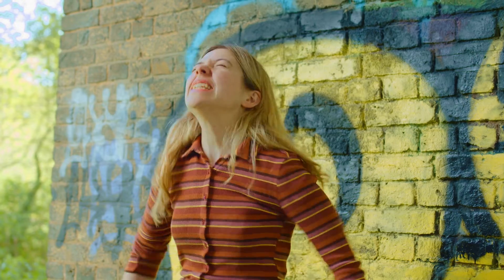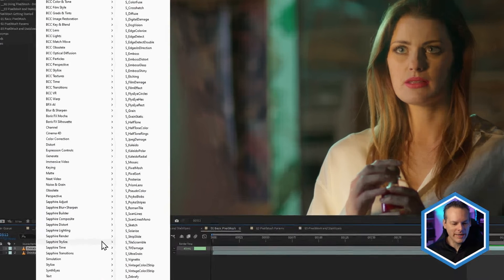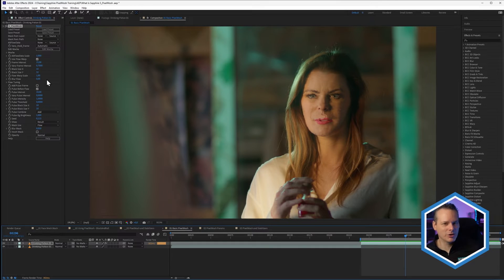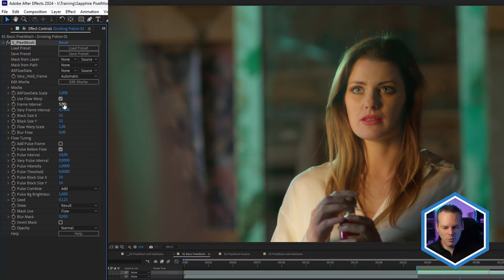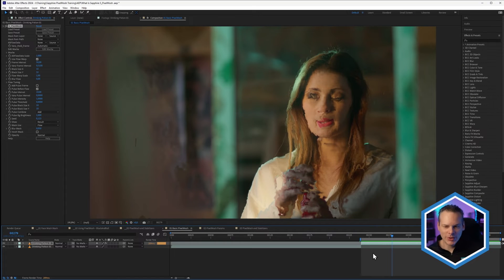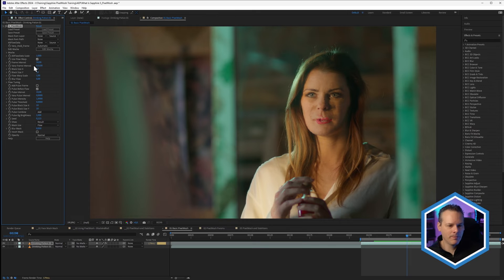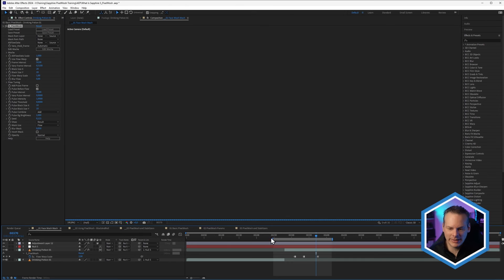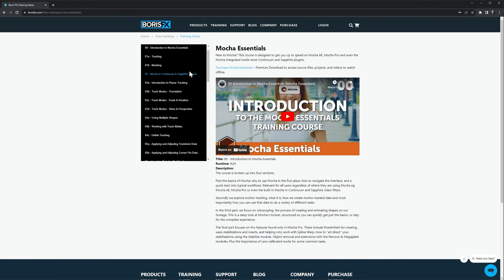What is Sapphire PixelMosh? Part 1 - Make Glitch Art with [Boris FX] Datamosh Video Filter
Sapphire 2024 unleashes a new way to add digital chaos to your footage with S_PixelMosh.

Ben Brownlee shows what types of effects you can create and how to get started. You'll learn the ideas behind the filter and why broken, H264 encodes look the way they do.

Glitch your art with beautifully precise imperfections using the new Sapphire PixelMosh plugin. Smear and drag pixels from one group of frames to another.

00:00 Examples of PixelMosh
01:12  Getting Started
02:28 Breaking down the PixelMosh parameters
02:57 What is PixelMosh doing?
04:47 Diving into the settings
09:15 The importance of Flow Warp
12:28 Mask the effect with Mocha